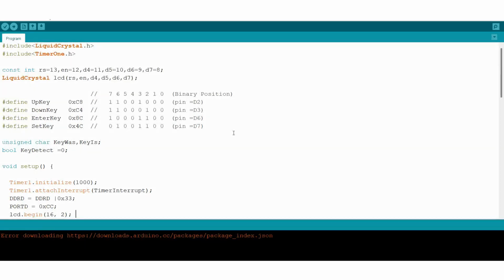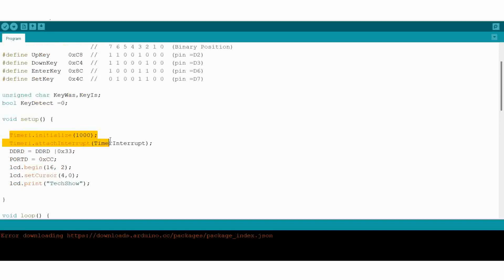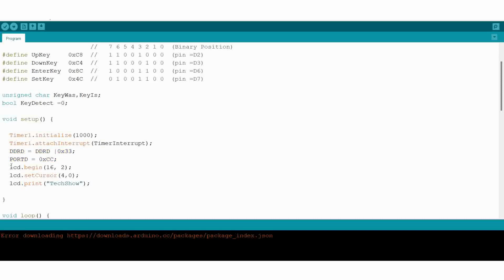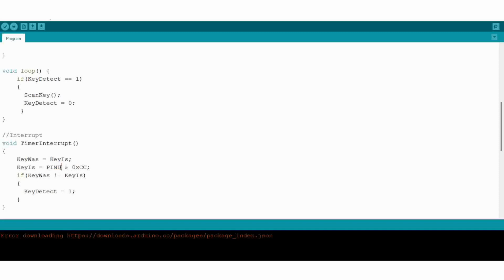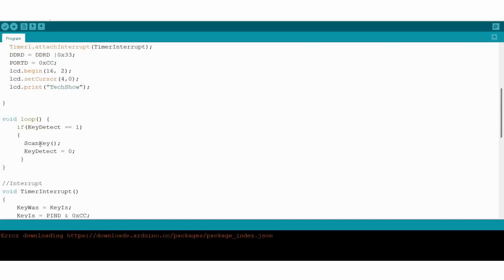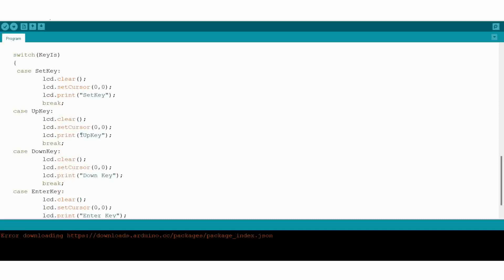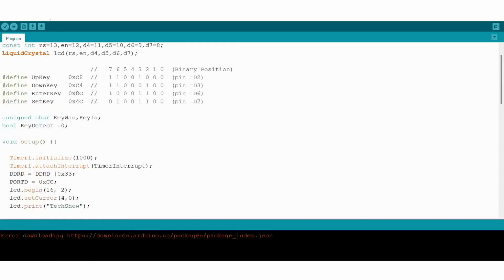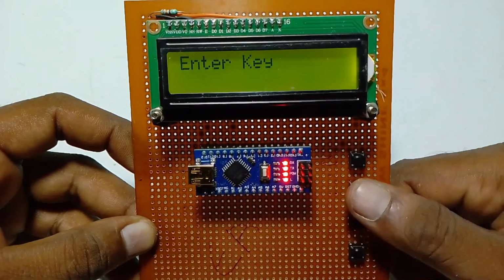Arduino Interface with Multiple Key and LCD | TechShow